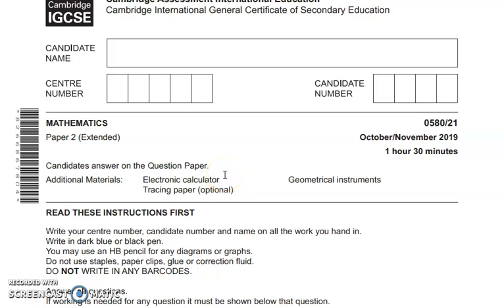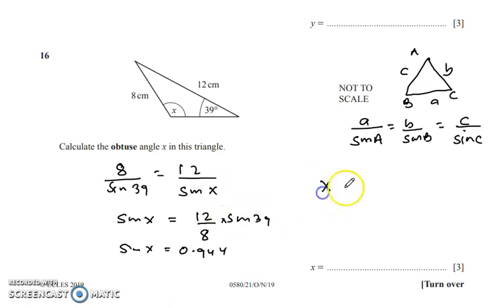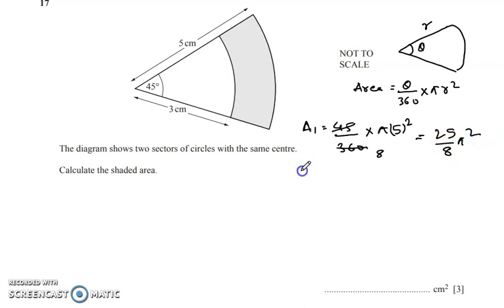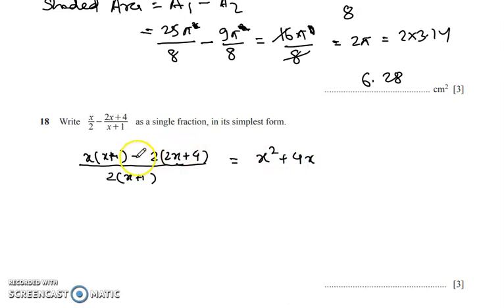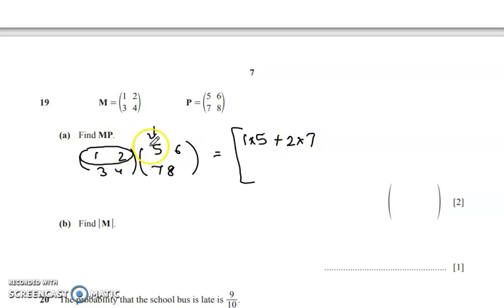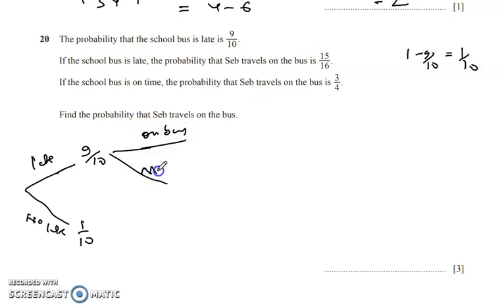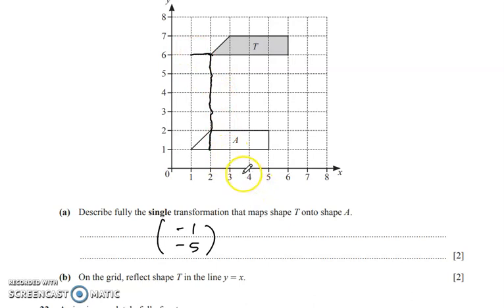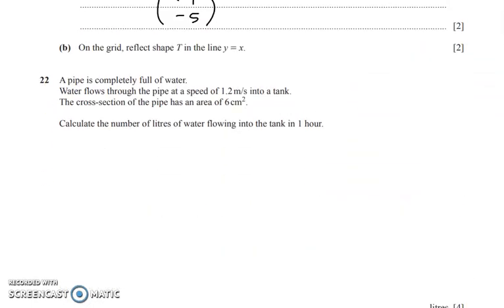IGCSE extended oct/nov 2019 0580/21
Part 2 there are 15 - 21 question covered in this session
 In the next session we will cover rest of the questions.
Please check other videos based on topic and you can comment  if you need any support for questions or topics.